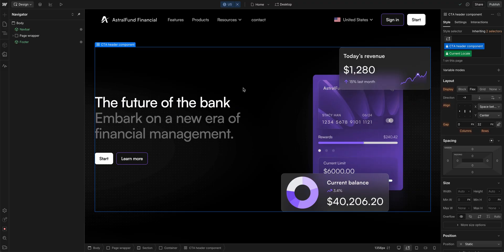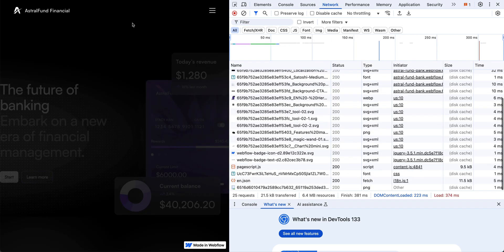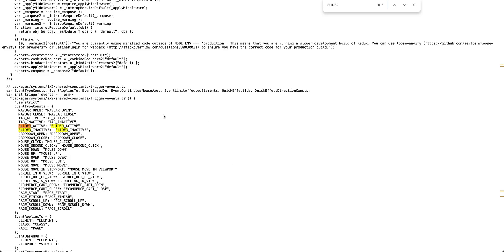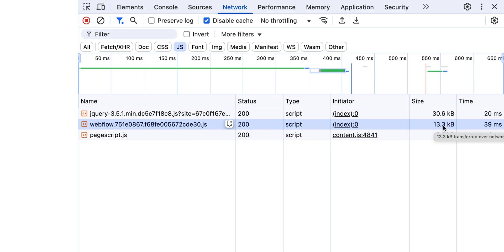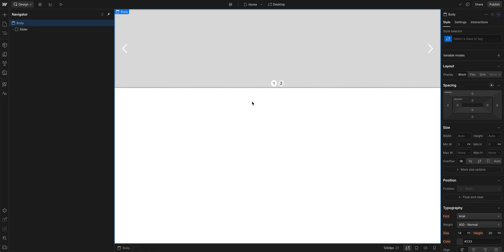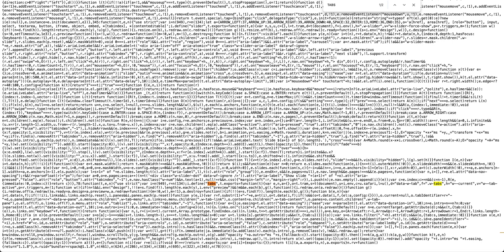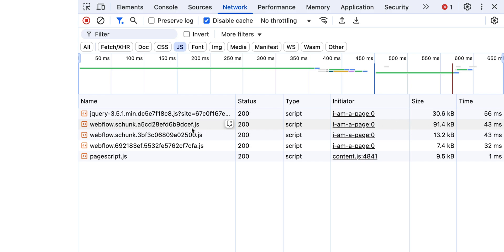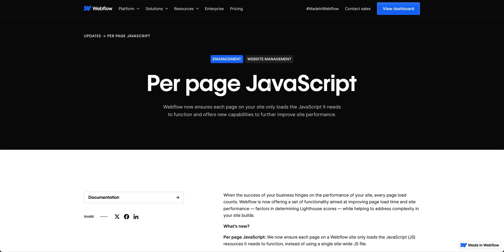Per page JavaScript – Webflow tutorial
Per page JavaScript ensures that each page on your Webflow site only loads the JS it actually needs—rather than pulling in a bulky, site-wide file. This makes your site faster and more efficient.

In this video, Keegan walks through a real-time example to show exactly how this enhancement works in action.

00:00 — Introduction & What Is Per Page JavaScript
00:40 — Inspecting JavaScript on an Old Site
02:00 — Publishing a Blank Site & Checking JS Size
03:20 — Adding Components (Slider & Tabs)
05:00 — Testing on a New Page with Lottie
06:40 — Recap: Why Per Page JavaScript Matters
08:05 — Final Thoughts